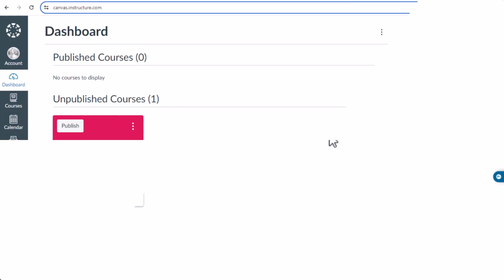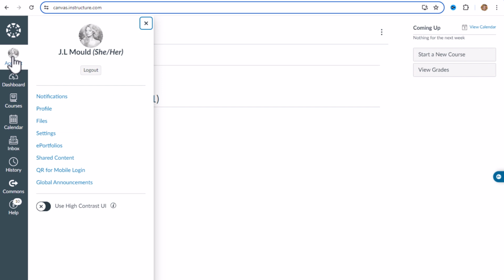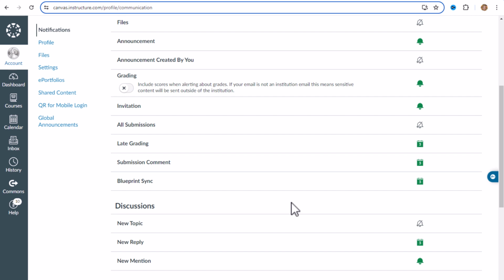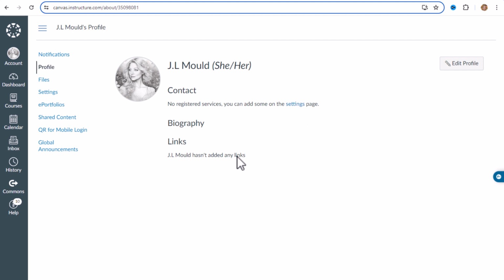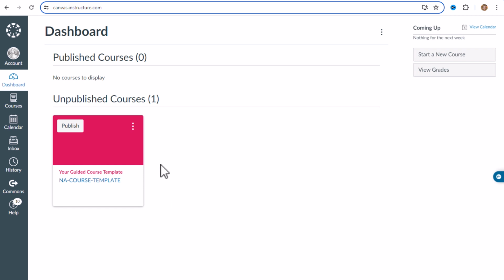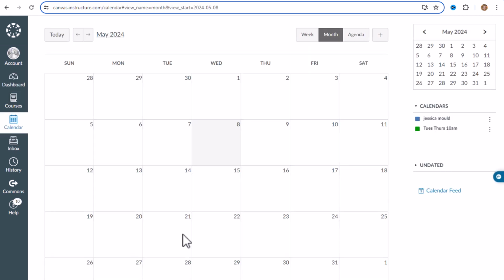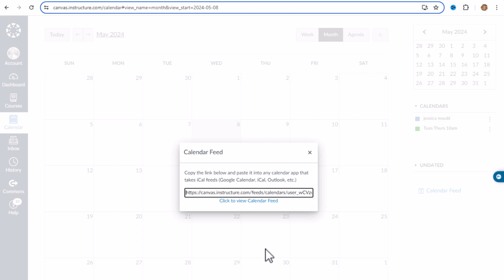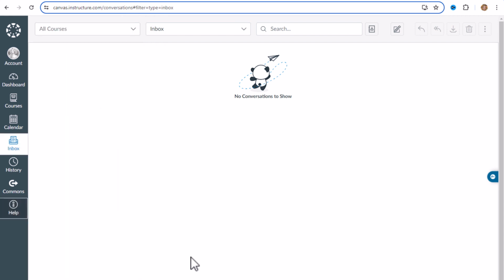Don't Let Canvas Stress You Out!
As an artist and travel enthusiast, my YouTube channel is the perfect blend of creativity, inspiration, and exploration. It's a space where I share my experiences, discuss my passions, and showcase my artistic endeavors. Through my channel, I aim to provide you with exciting travel experiences that inspire you to spend quality time with your loved ones, as well as share my creative passion for drawing, cardmaking, and running my own small business, JessicaLynnOriginal Studios. My hope is that my channel will become a source of inspiration for you, motivating you to pursue your own creative endeavors and explore new places with your loved ones. So join me on this crazy journey, and let's see where the world takes us together!
d
The content in this video solely represents the views of Jessica Lynn Mould. Additionally, all artwork featured on JessicaLynnOriginal.com is owned by Jessica Lynn Mould and is protected by copyright laws.